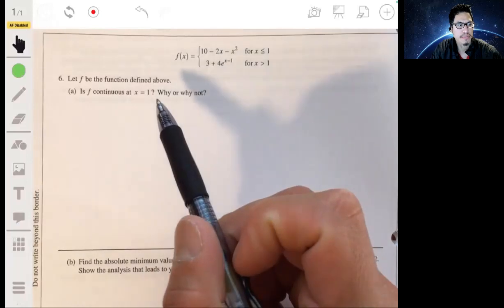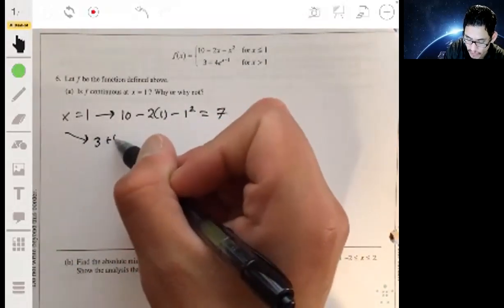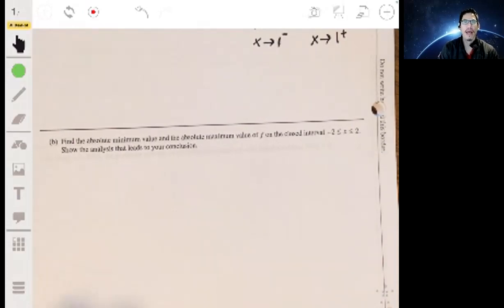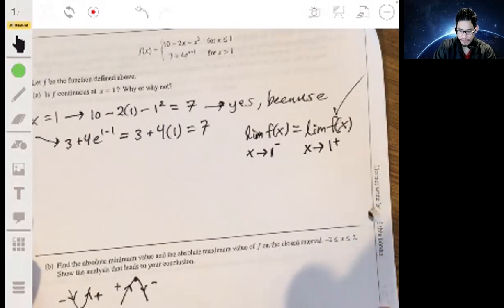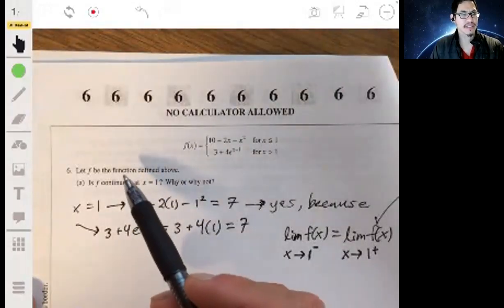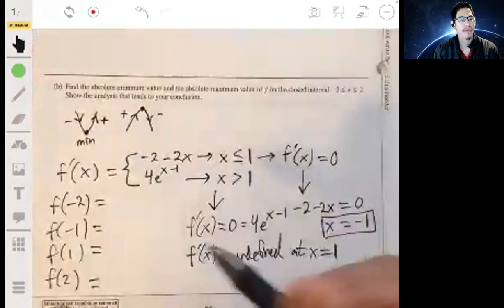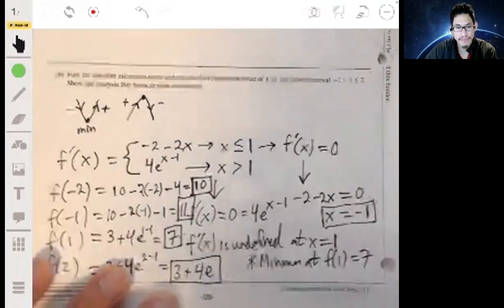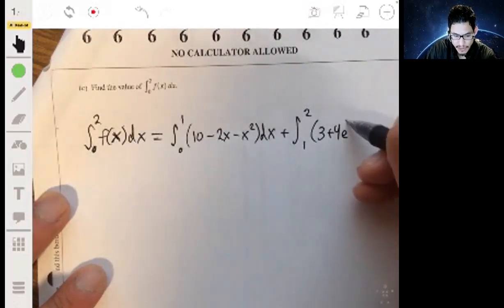2016 AP Calculus AB Practice Exam Free Response Question #6 (Non Calculator)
In this video I go over Free Response Question #6 from the FRQ Non Calculator Section of the 2016 AP Calculus AB Exam.